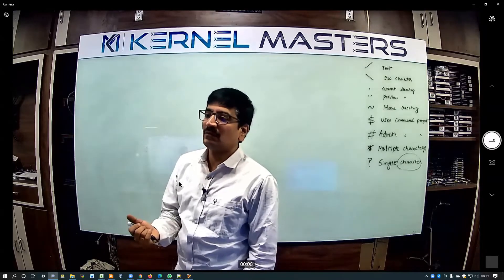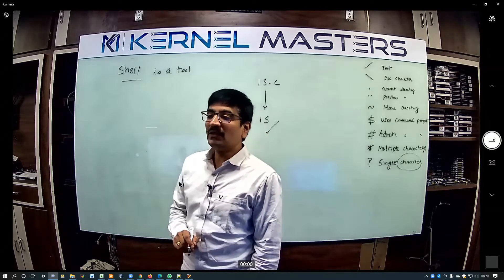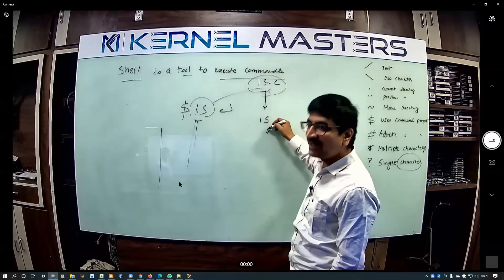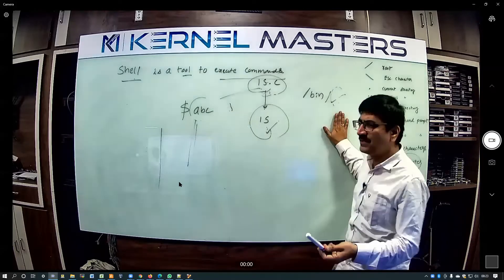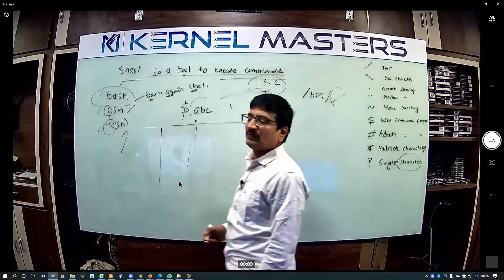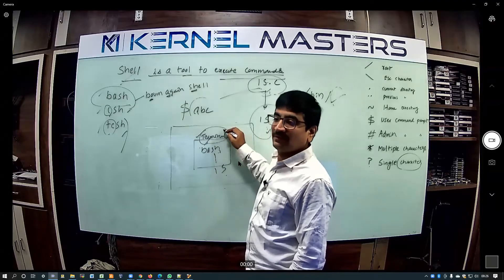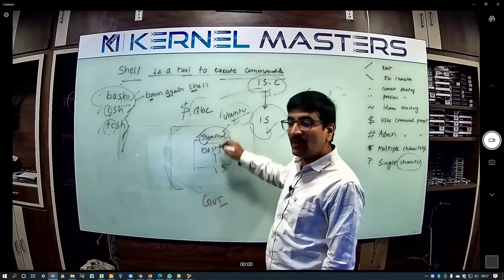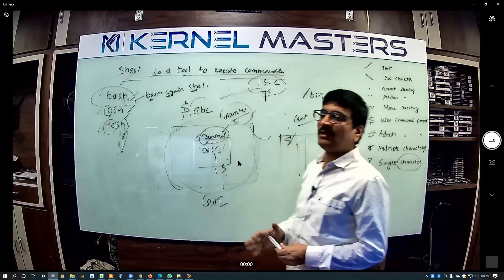Linux Basics | Part 2 | What is shell?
What is Shell?